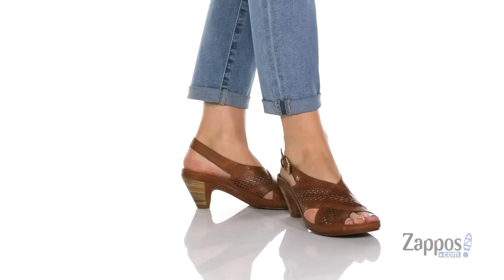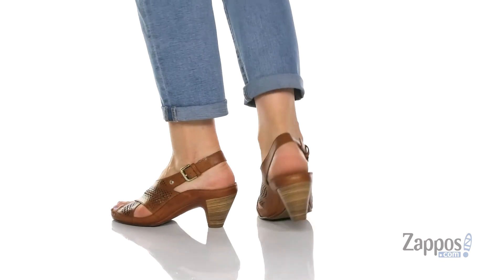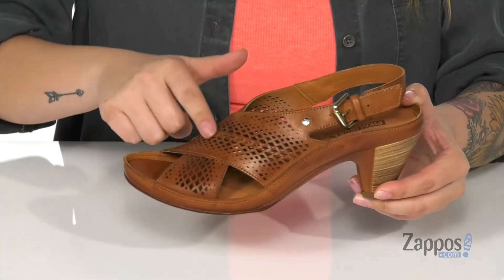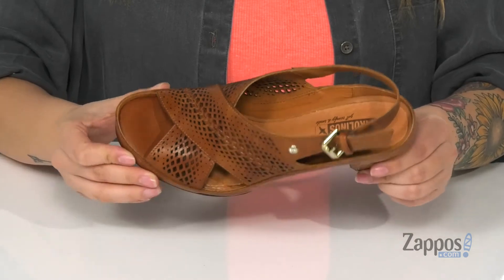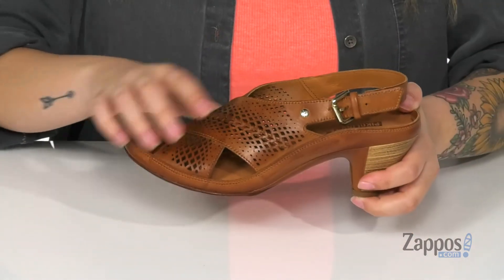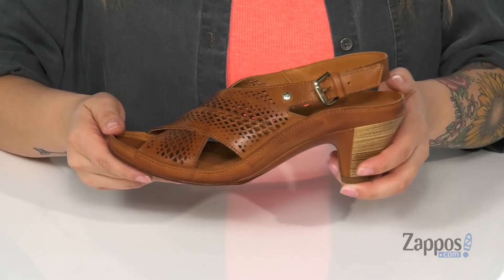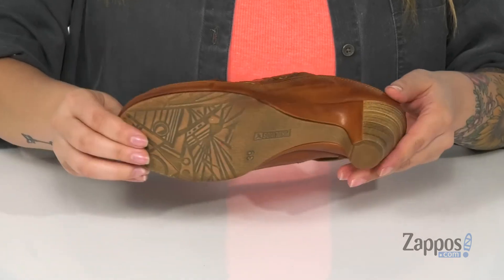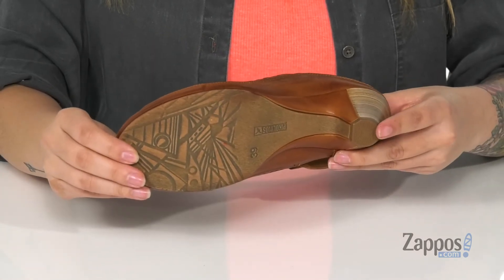Pikolinos Java W5A-1819 SKU: 9377171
Ease into warm-weather style with the Pikolinos&reg; Java W5A-1819 heeled sandal. The crisscross leather upper boasts intricate punchouts with a complementing braided detail.
Breathable leather lining and footbed.
Wood-look tapered heel.
Man-made outsole.
Imported.